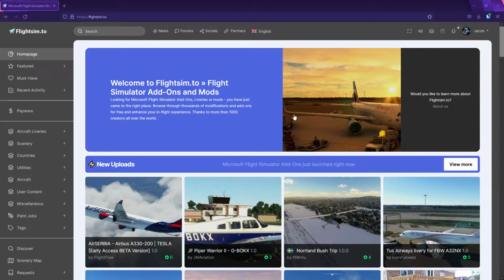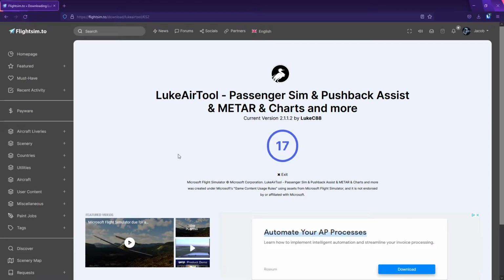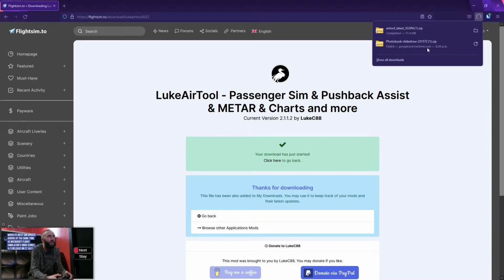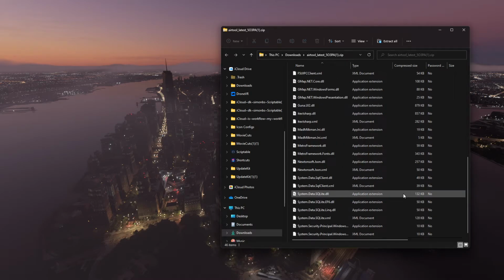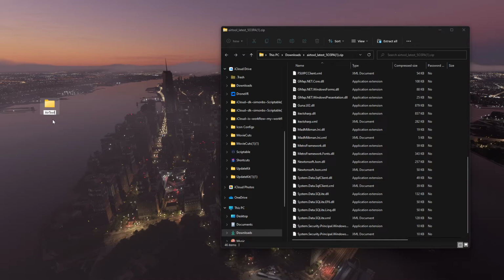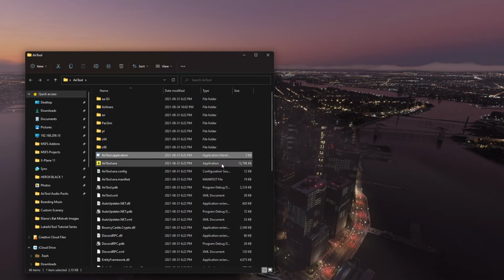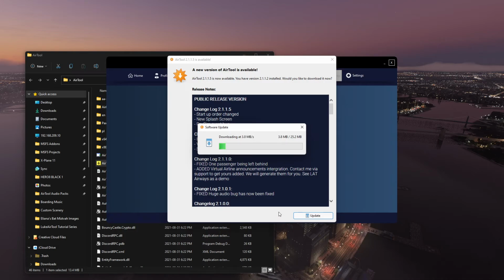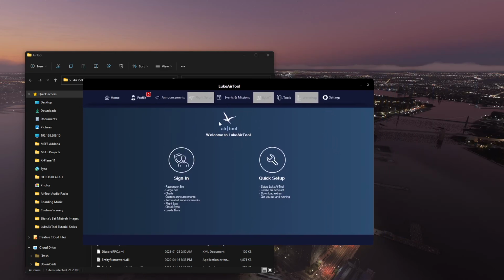LAT Tutorial - Downloading AirTool